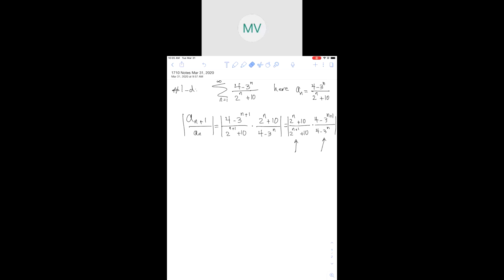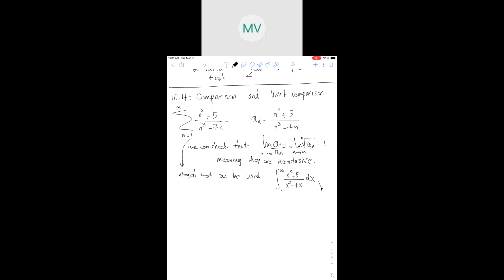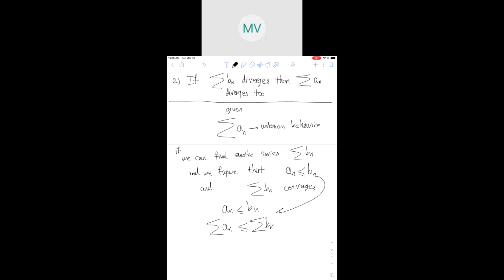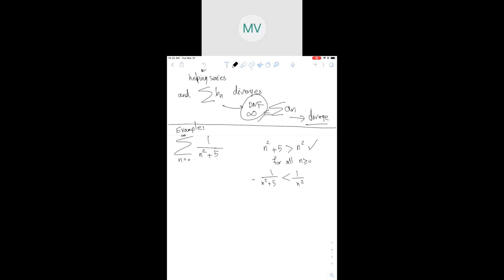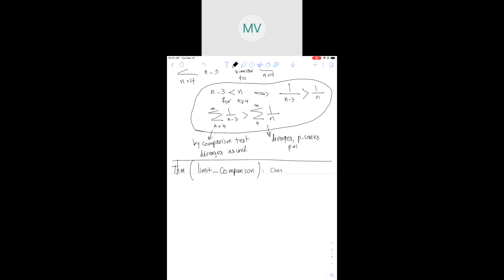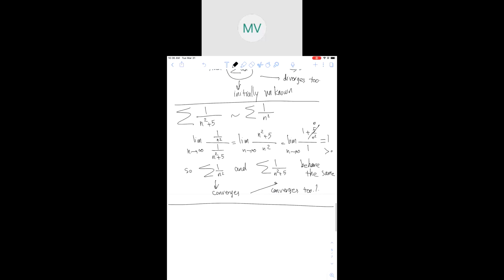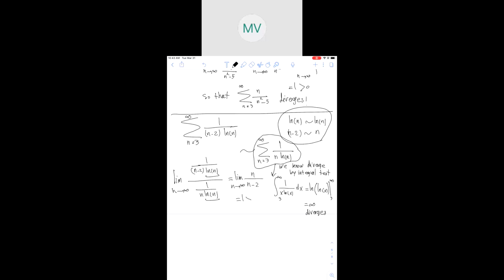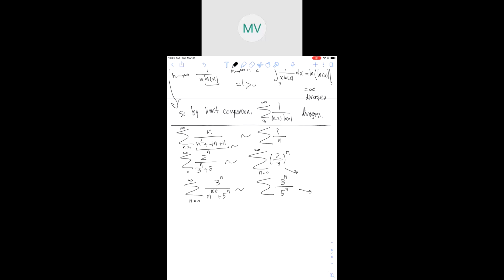March 31 20 - Comparison & Limit Comparison